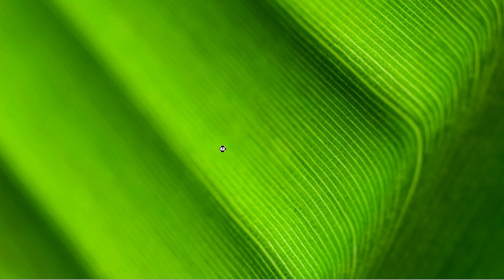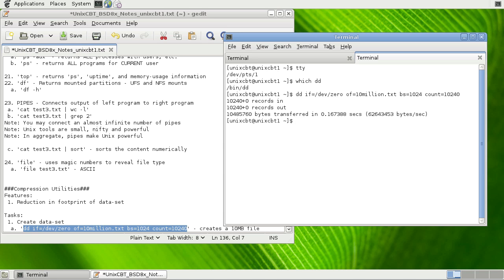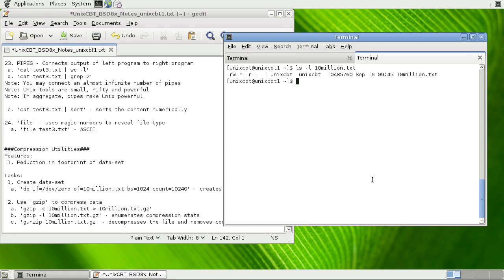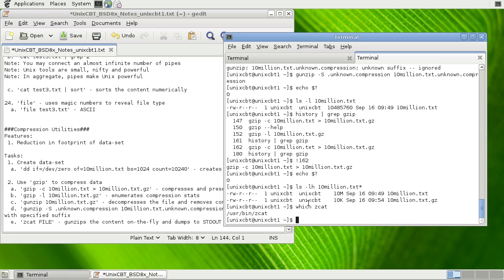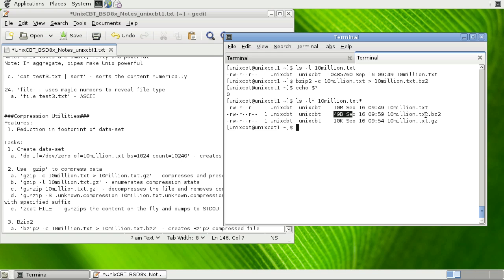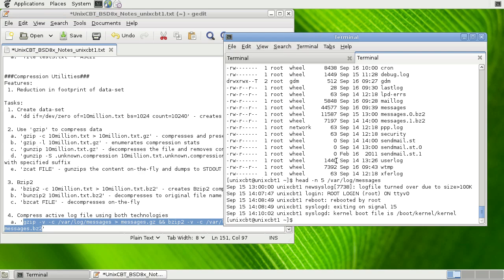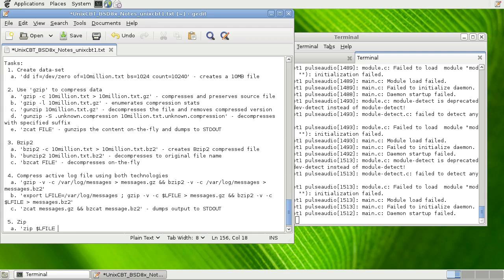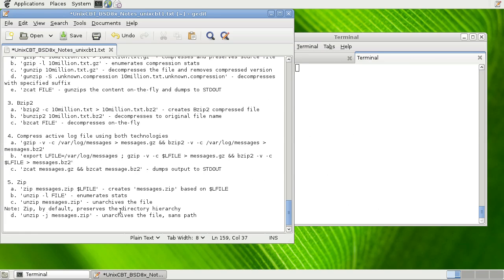UCBT BSD8x 011 Compression Utilities